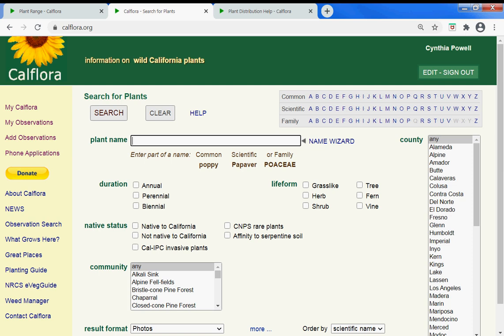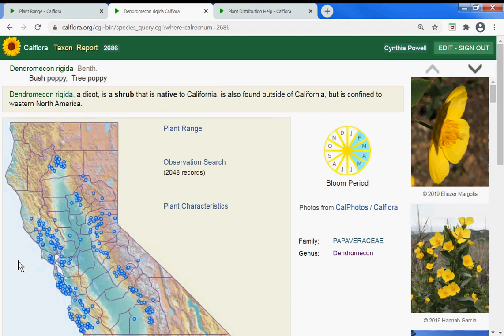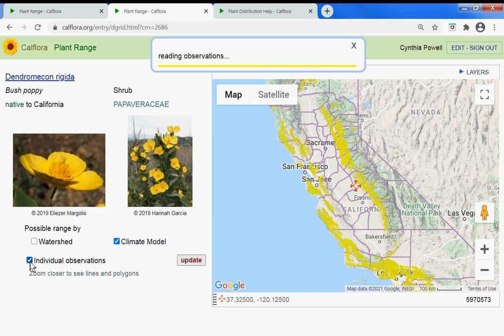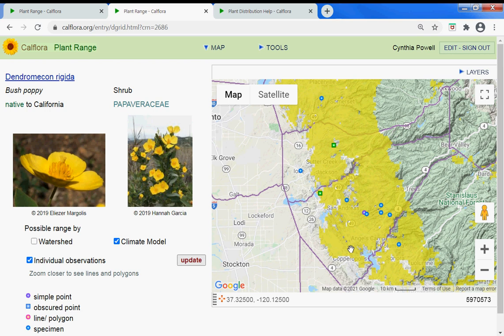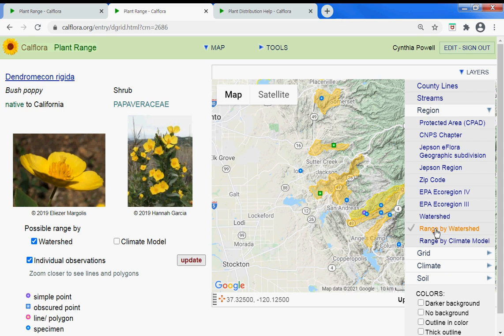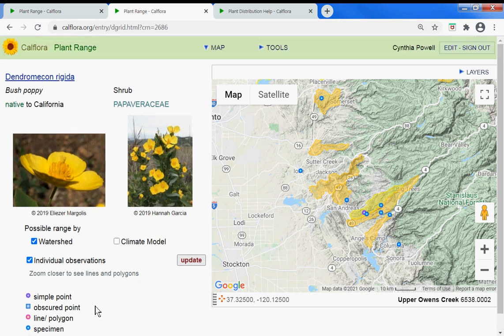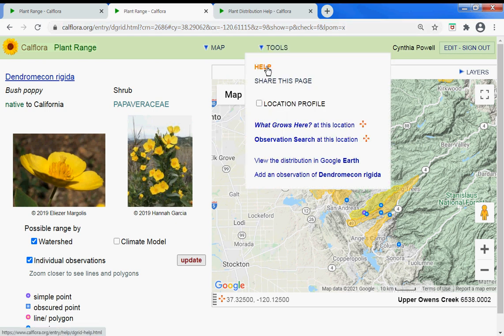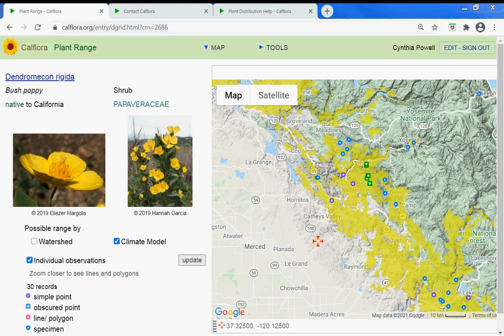Calflora Plant Ranges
Explore the established and potential range of a particular plant in California.